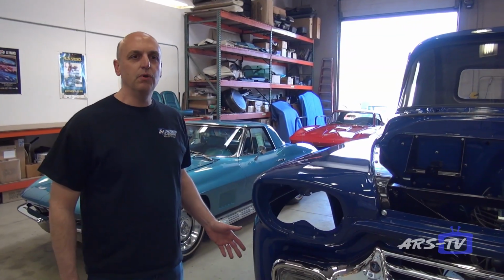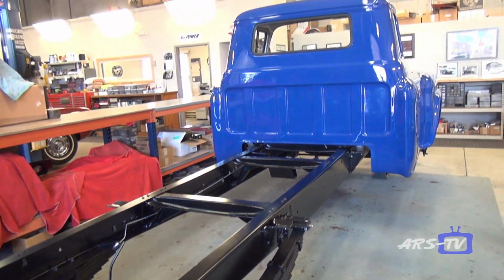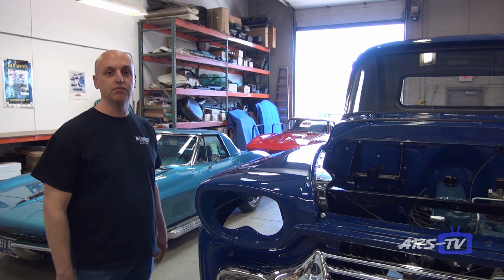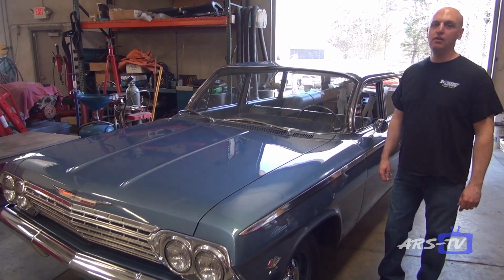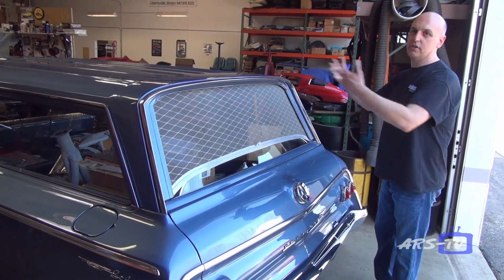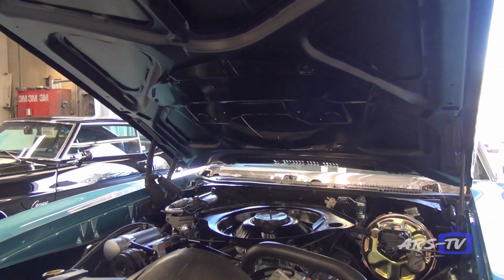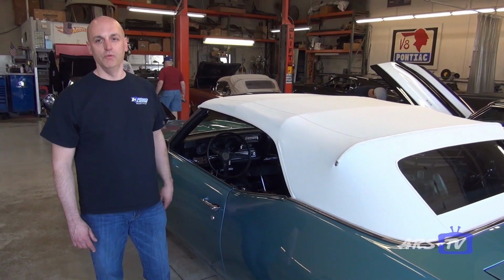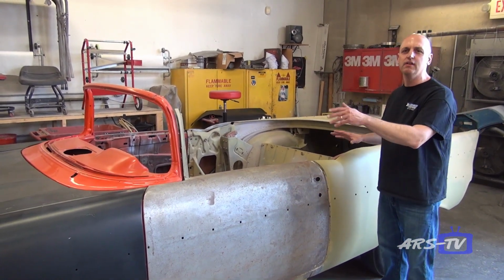Tri Power 13th Annual Open House